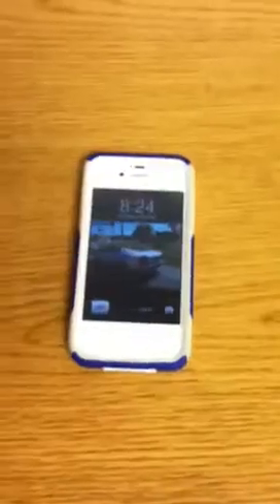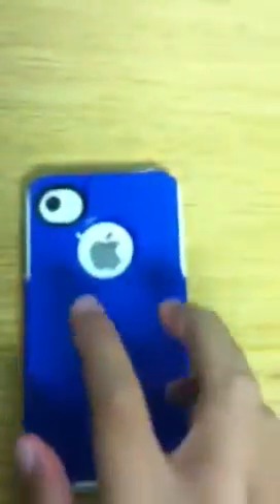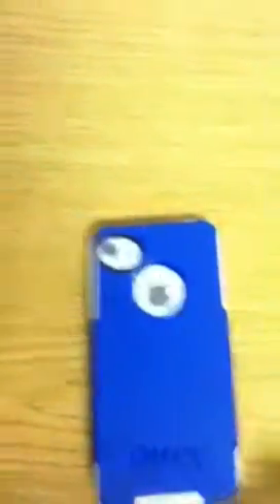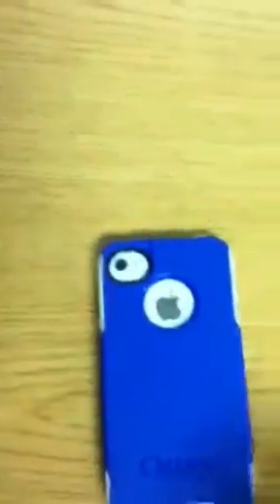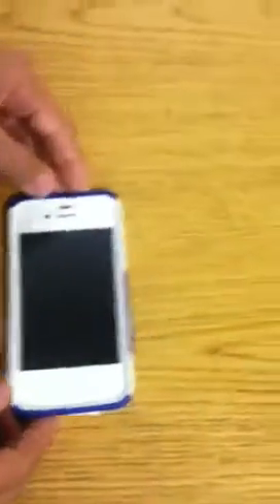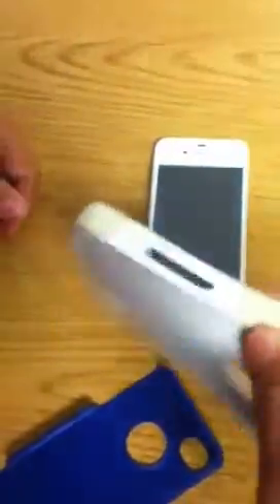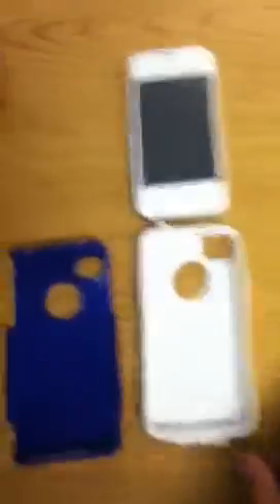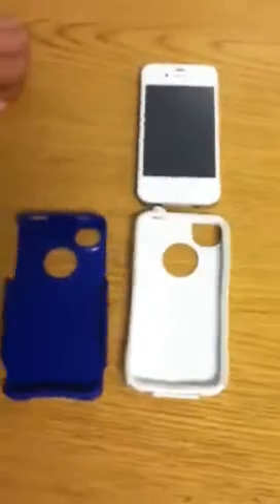Otterbox Commuter in CLASS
Great protection for iphone case